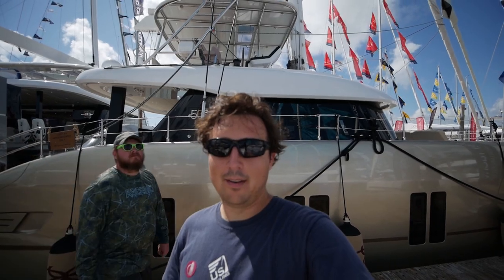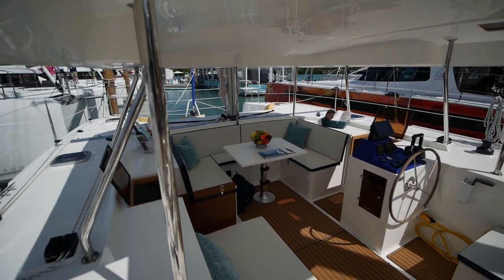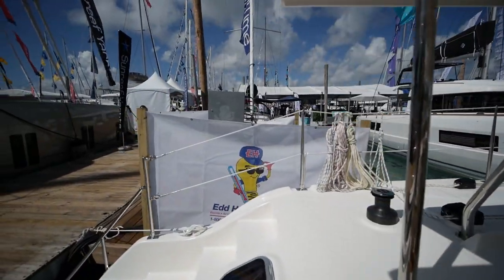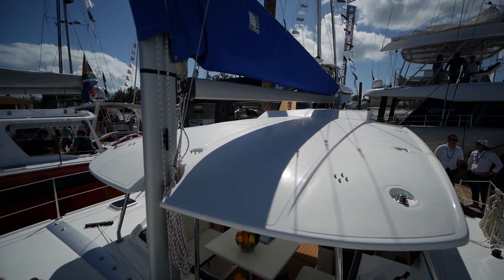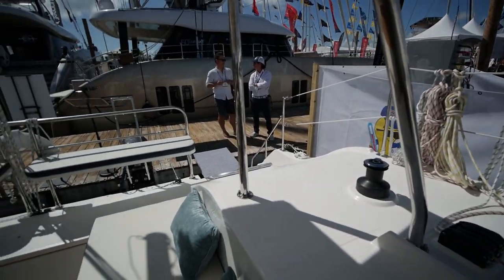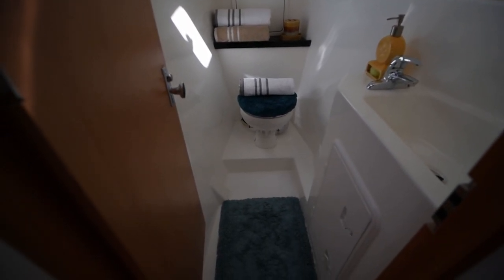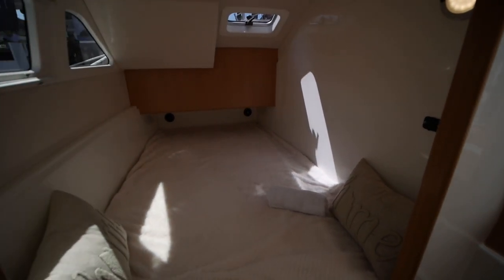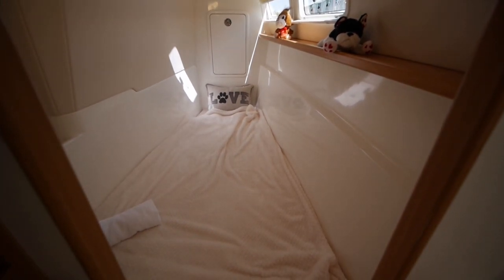The Worlds Smallest Cruising Catamaran? 2019 Smart Cat S280 OPEN - Narrated Walkthrough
This funny looking build out of Korea is hoping to bring catamaran cruising to the masses with a price point comparable to most monohulls...so what's the deal?